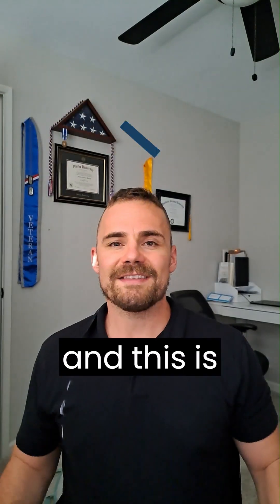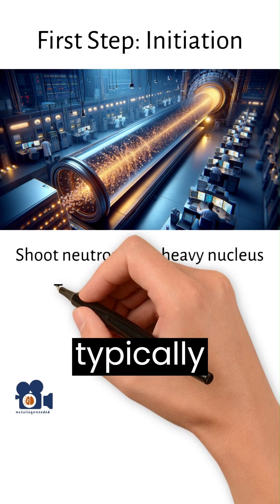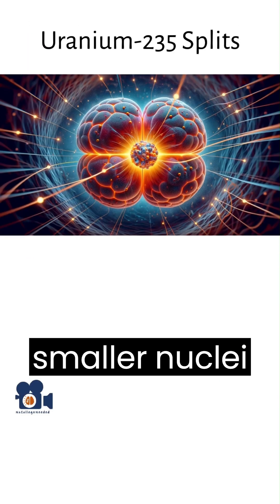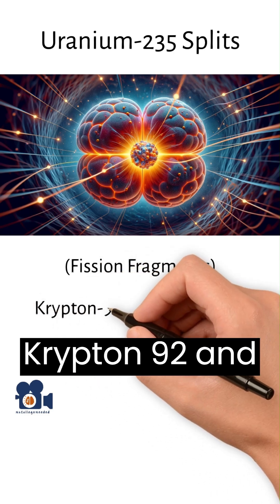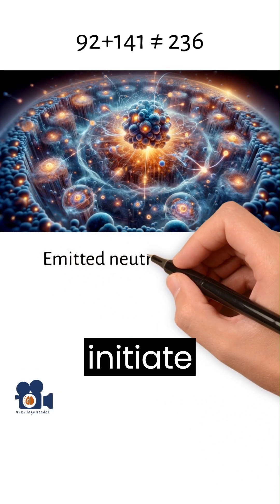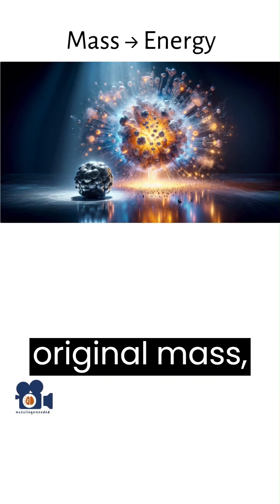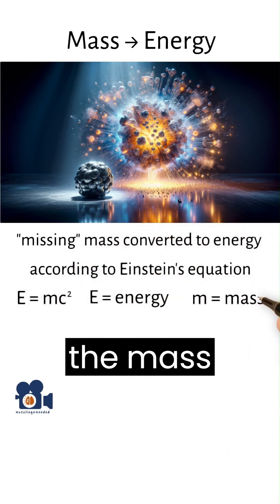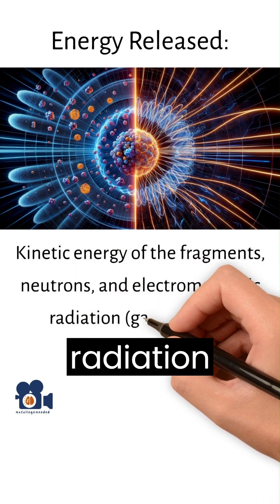How Nuclear Fission Works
Dr. Bedard(Ph.D.) Explains The Mechanism of Nuclear Fission

The first step in Nuclear Fission is called Initiation where physicists shoot neutrons at A heavy nucleus, typically uranium-235. which then absorbs a neutron and becomes an unstable, excited nucleus. This unstable nucleus then splits into two or more smaller nuclei, known as fission fragments, which are typically of unequal size. Uranium-235 often splits into Krypton-92 and Barium-141. Notice how 92+141 doesn’t equal 236?

That’s because the neutrons that are emitted initiate fission in other nearby nuclei, thereby leading to a chain reaction. The mass of the fission fragments and neutrons is slightly less than the original mass and this "missing" mass is converted into energy according to Einstein's equation, E=mc2 where E is the energy, m is the mass difference, and c is the speed of light. The energy released is in the form of kinetic energy of the fragments, neutrons, and electromagnetic radiation (gamma rays).